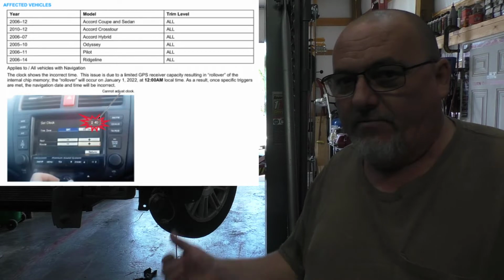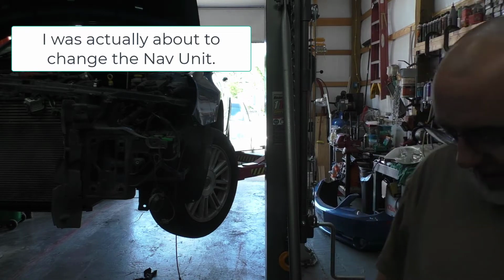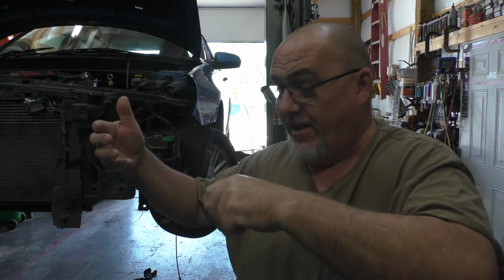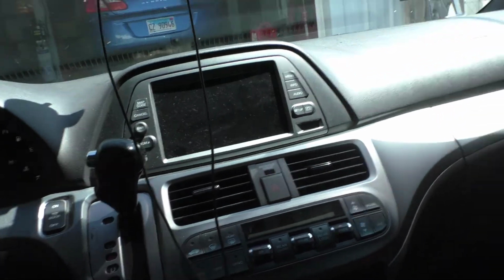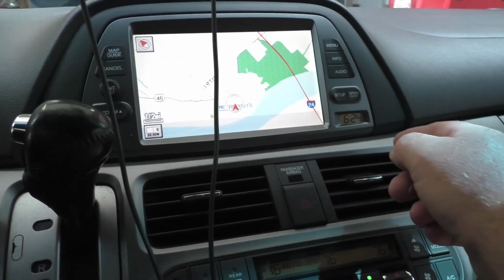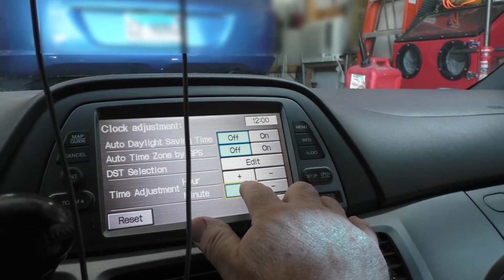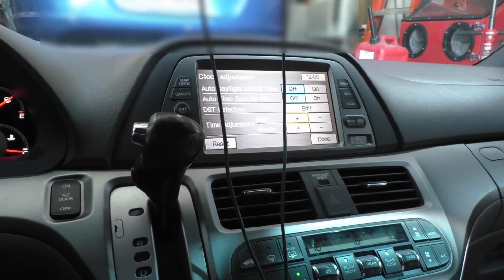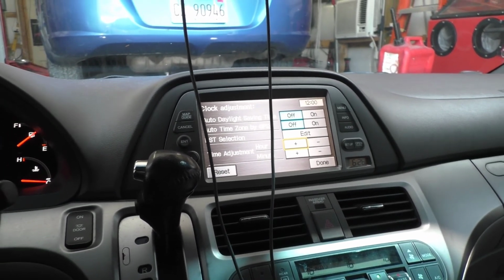Honda Navigation, Clock not adjusting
Share this to as many as possible.